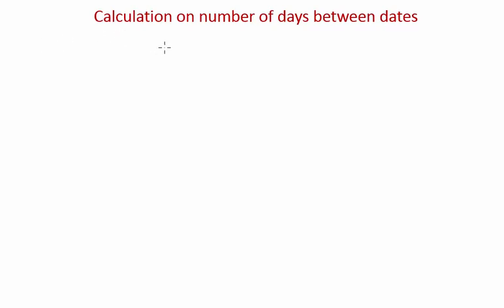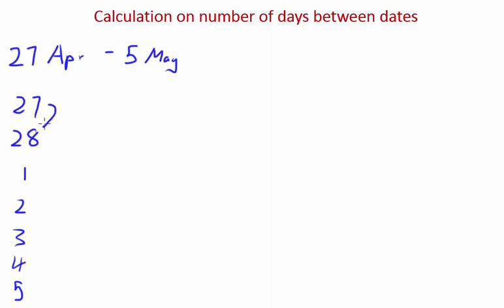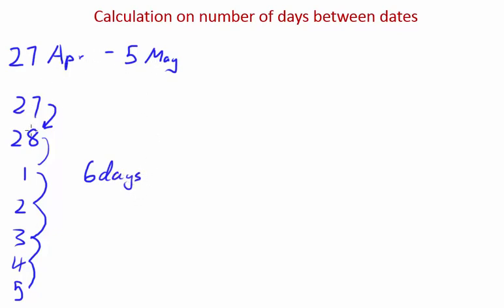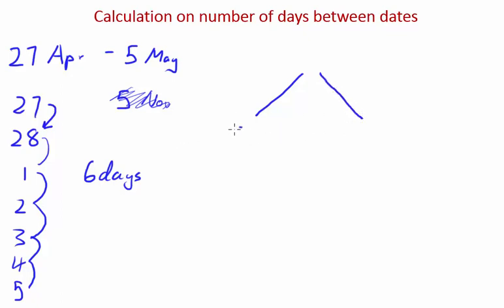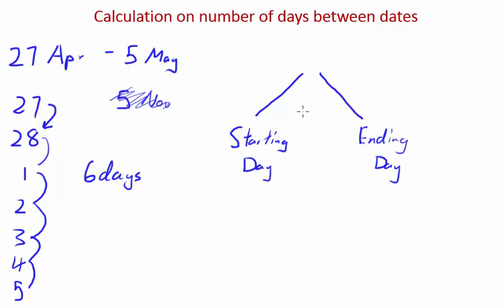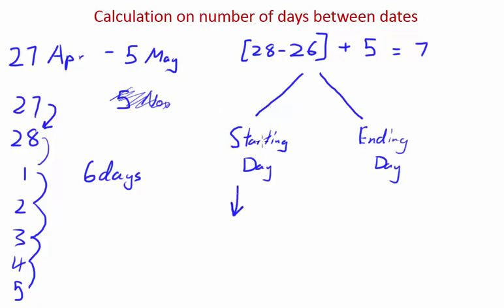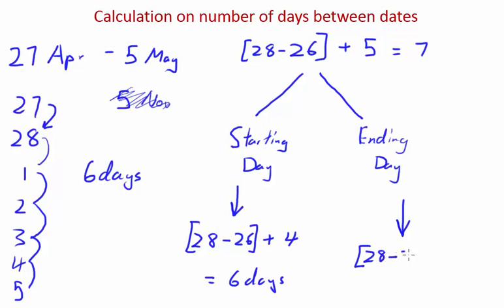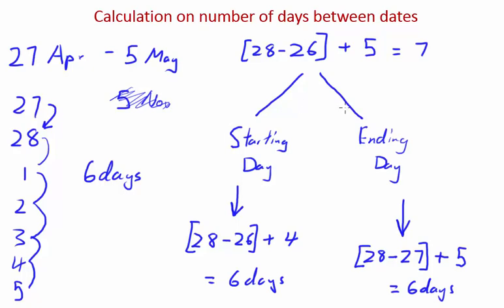Calculation of number of days between dates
This video shows how to calculate the number of days between dates